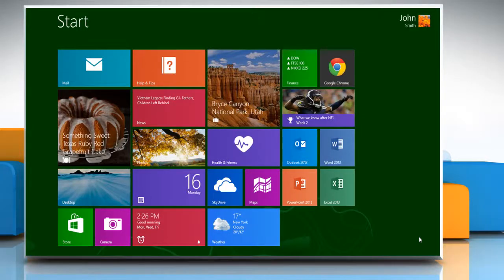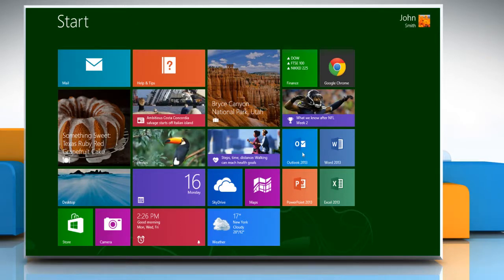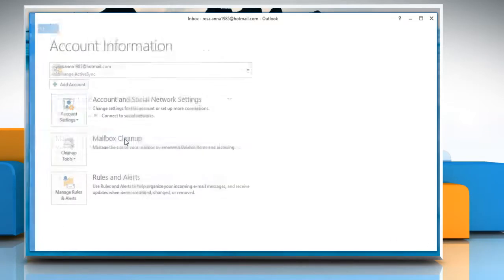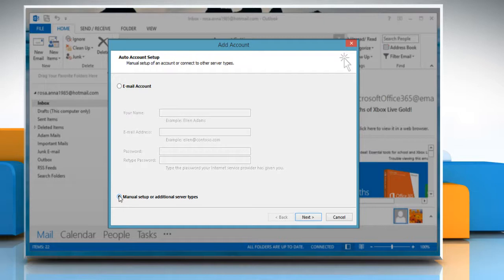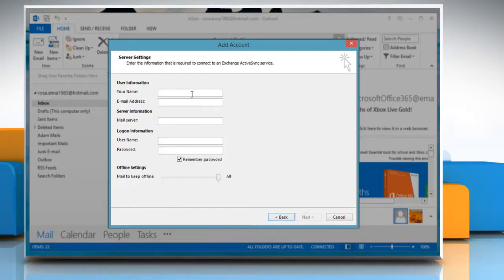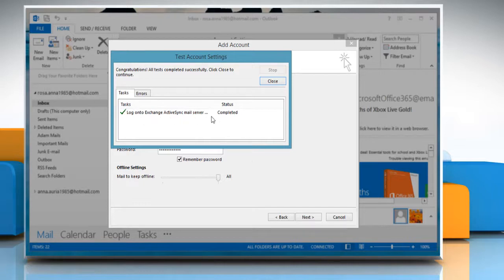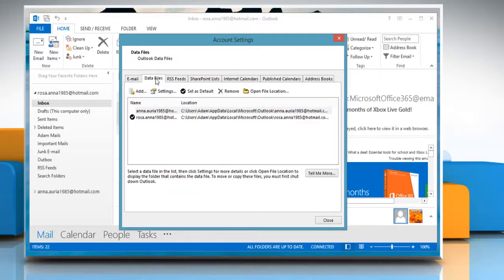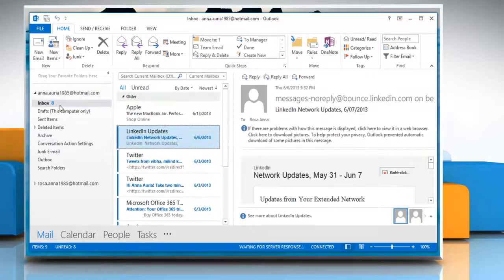How to use Microsoft® Outlook 2013 with MSN in Windows® 8.1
If you wish to use Microsoft® Outlook 2013 with MSN® in Windows® 8.1, then follow the easy steps shown in this video.